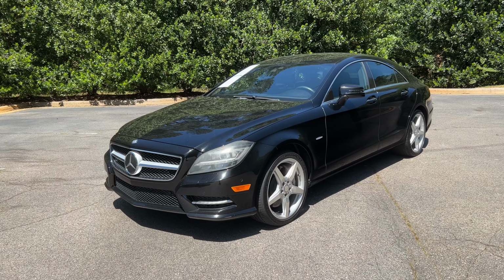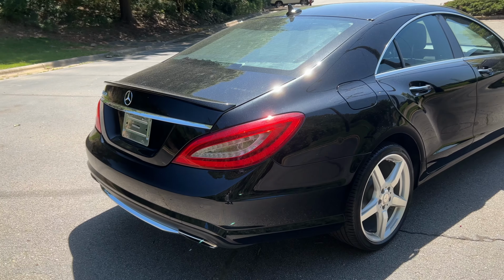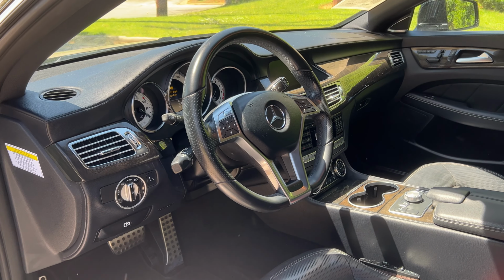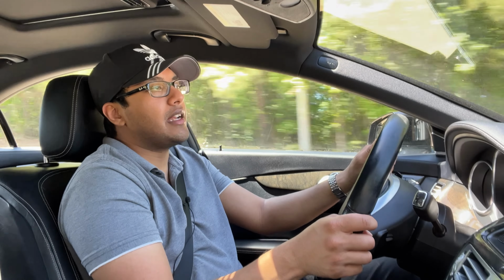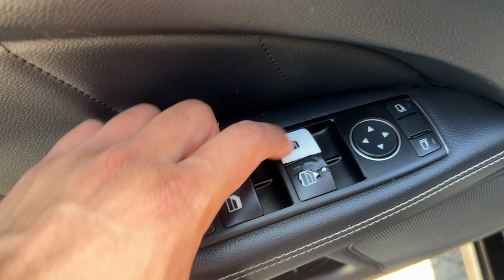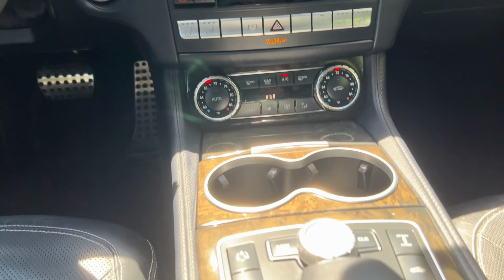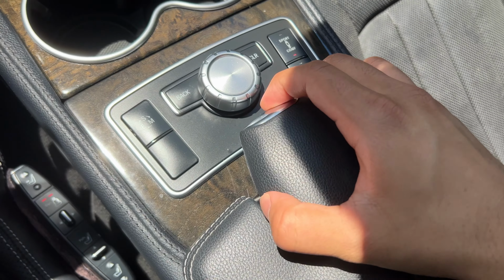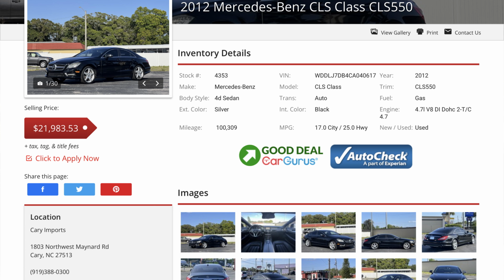Should You Buy a Used Mercedes CLS550 For $22,000?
A used Benz is always an attractive proposition and in this 2012 Mercedes CLS550 Review, I will give my thoughts on the best way to purchase a used luxury car. I’ve also done a full review on the 2016 Mercedes CLS63 AMG

This review was done by Kevin from Exhaust Sports Auto.